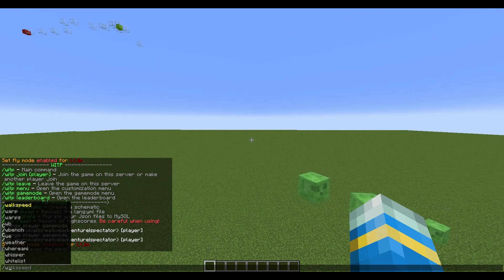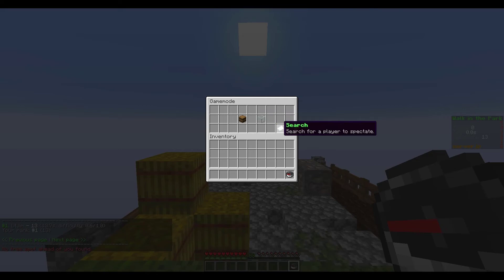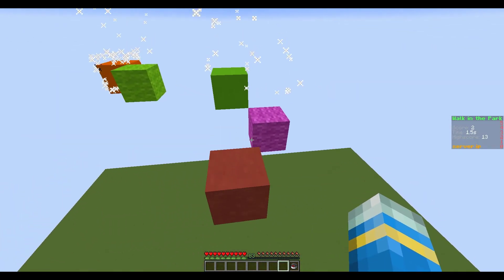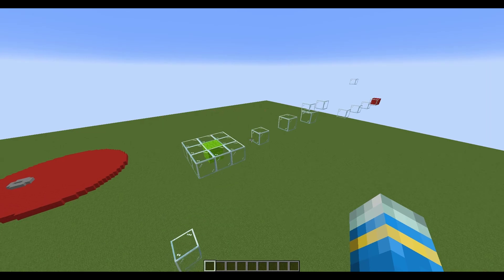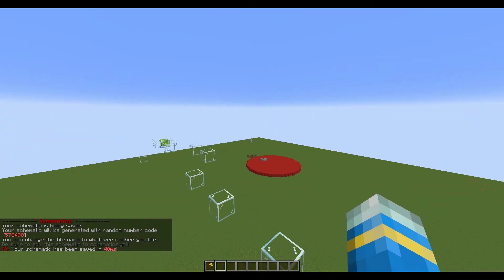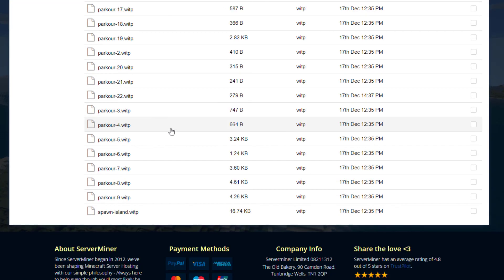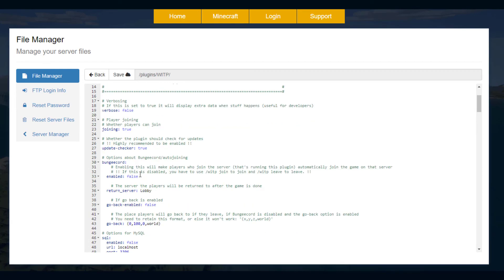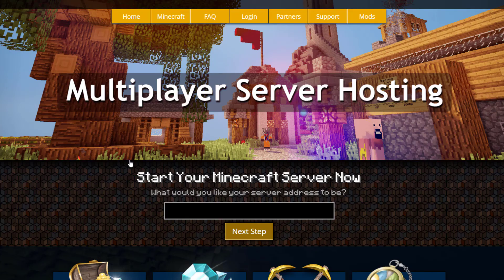Infinite generating parkour in Minecraft with Walk in the Park Plugin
This tutorial will show you how to use and setup the WITP plugin to create infinite generating parkour maps!

Error with a plugin? The best course of action is to:
1. Make sure you have the latest spigot version and plugin version
2. Check console for any errors
3. Contact the developer on spigot/discord
4. Alternatively try an older plugin version